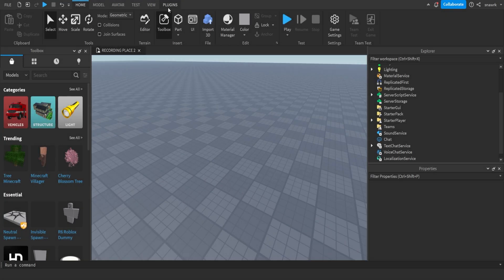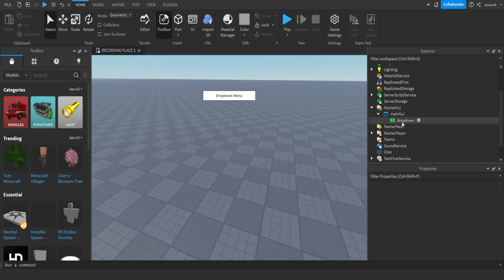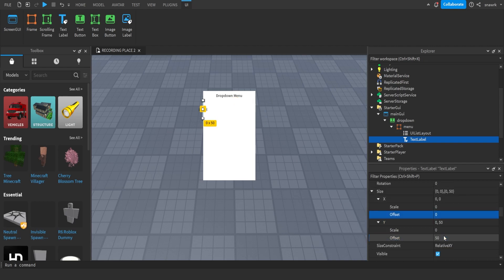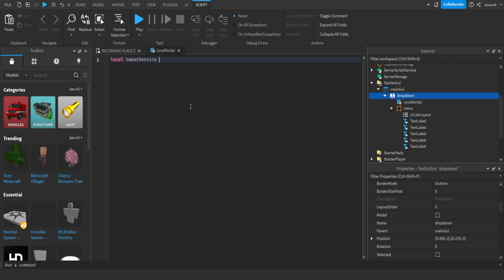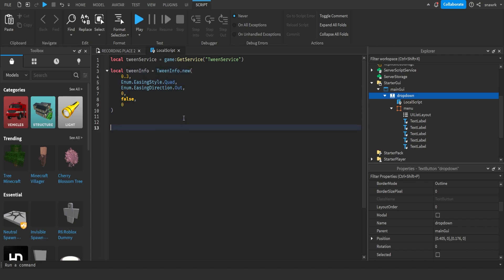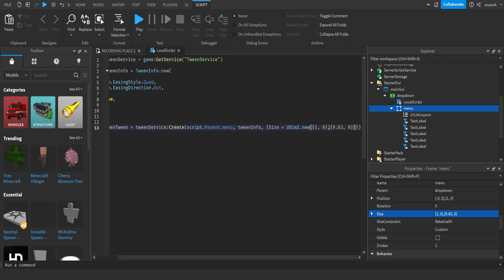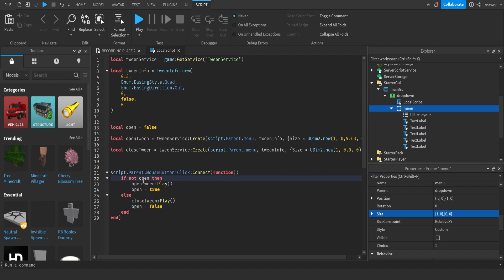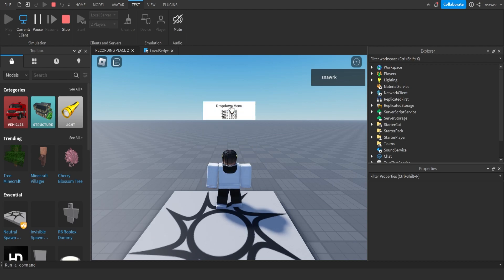How to make a DROPDOWN MENU in ROBLOX | Tutorial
In this video I show you how to simply and easily make a dropdown menu in Roblox